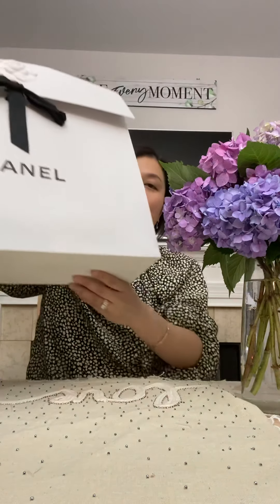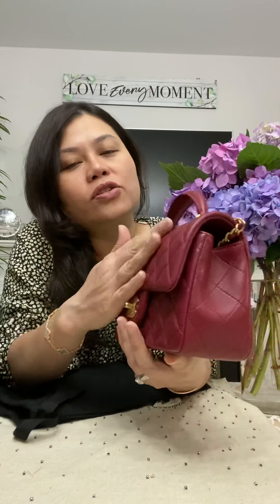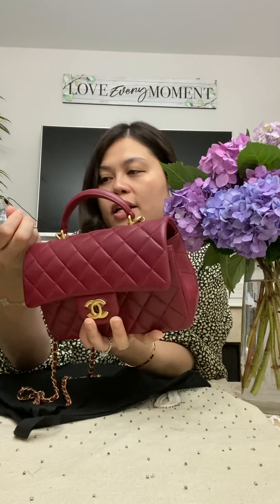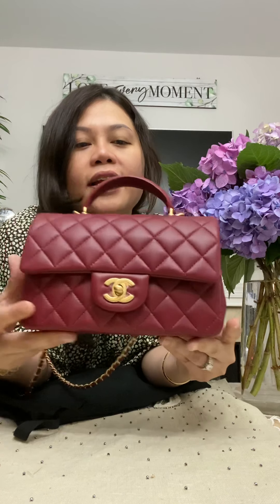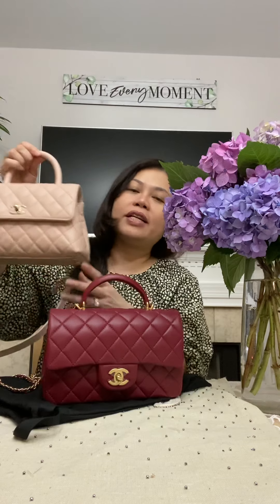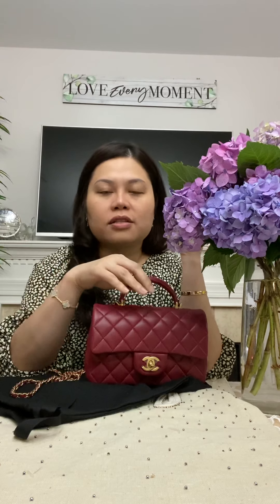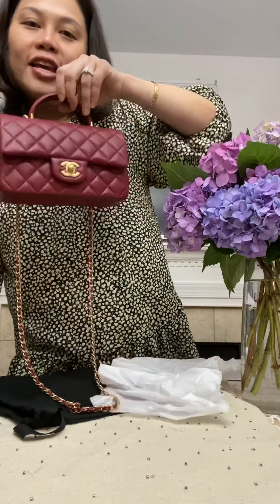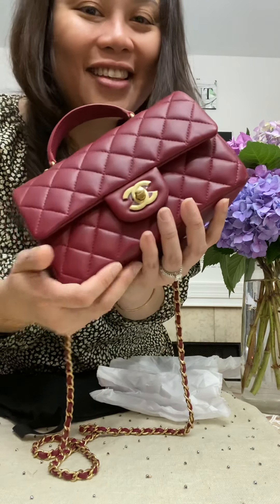Chanel 21 A prefall collection ! Lamskin vs caviar… ?